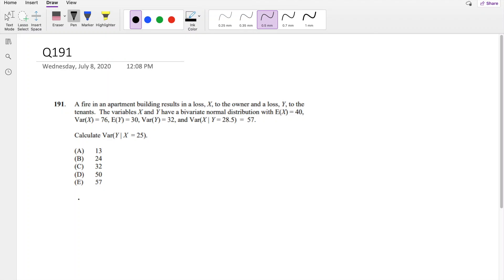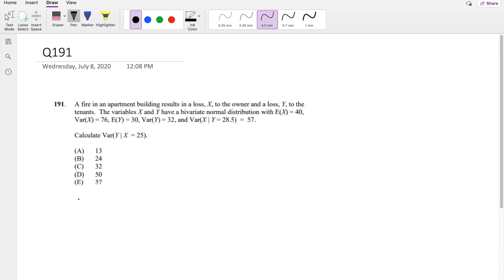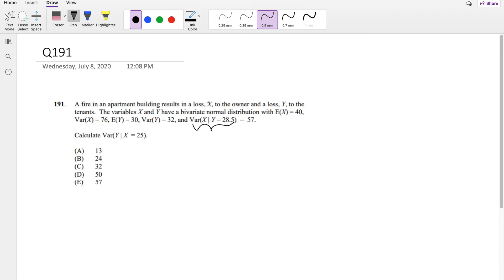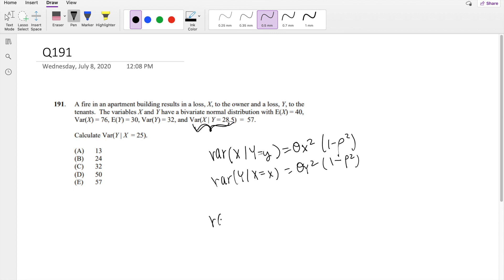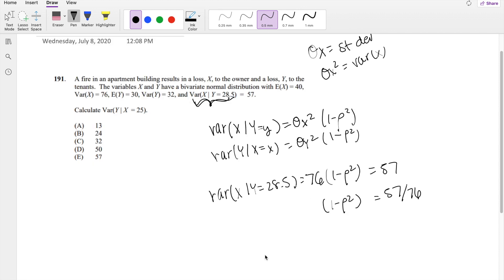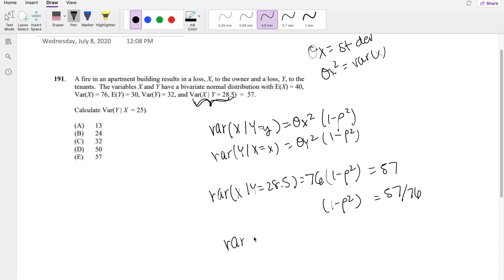SOA Exam P Question 191 | Bivariate Normal Distribution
A fire in an apartment building results in a loss, X, to the owner and a loss, Y, to the
tenants. The variables X and Y have a bivariate normal distribution with E(X) = 40,
Var(X) = 76, E(Y) = 30, Var(Y) = 32, and Var(X | Y = 28.5) = 57.
Calculate Var(Y | X = 25).
(A) 13
(B) 24
(D) 50
(E) 57